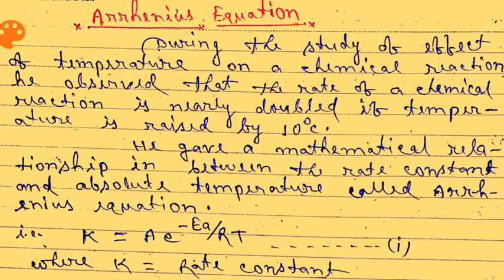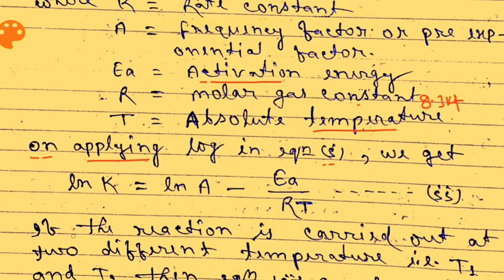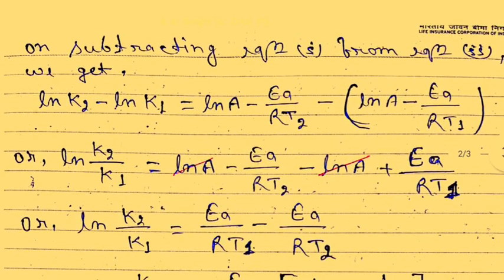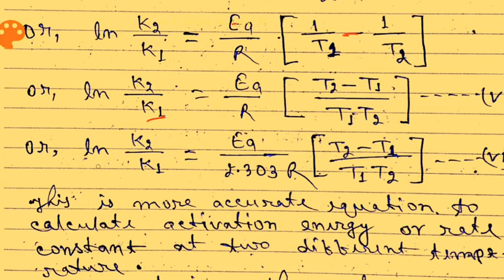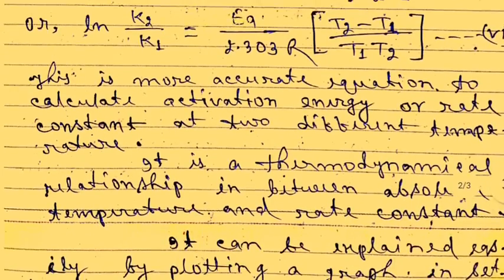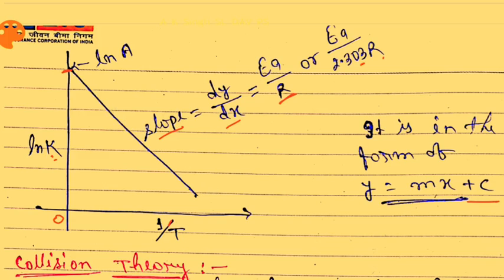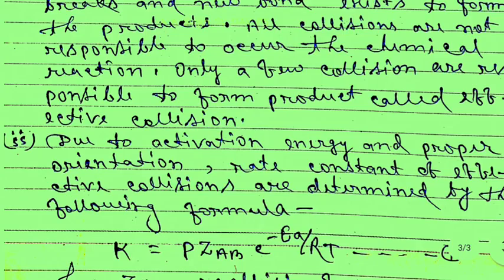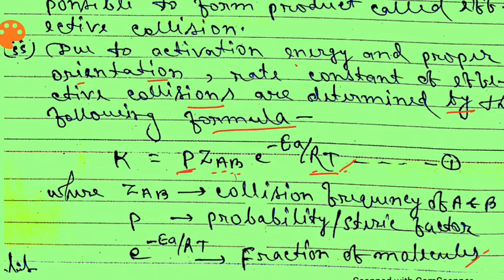12Chem 29/05/2020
Arrhenius Theory